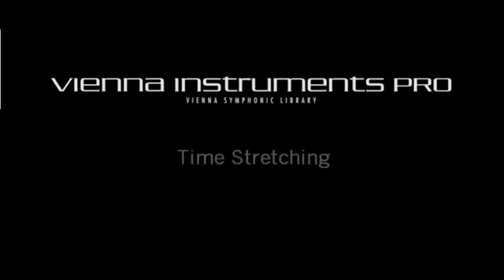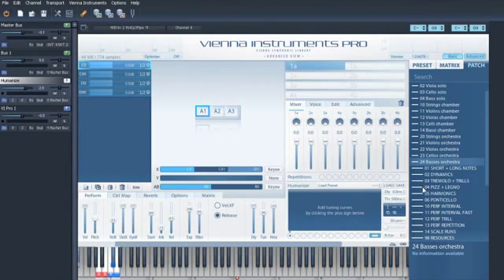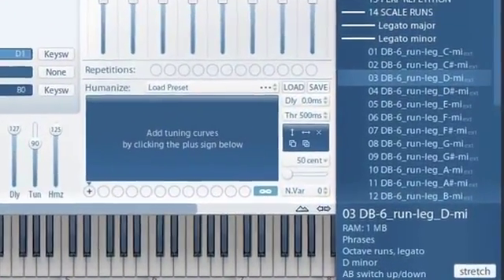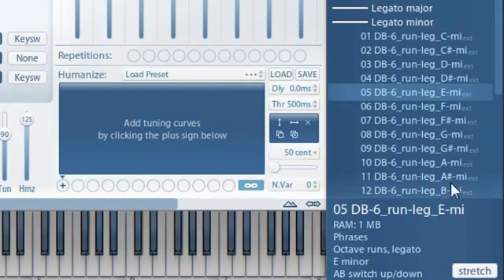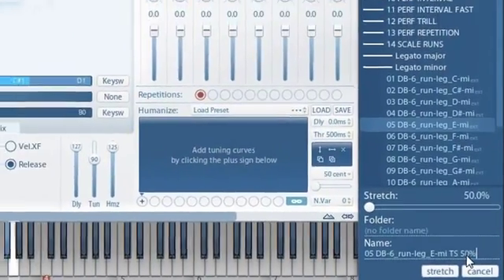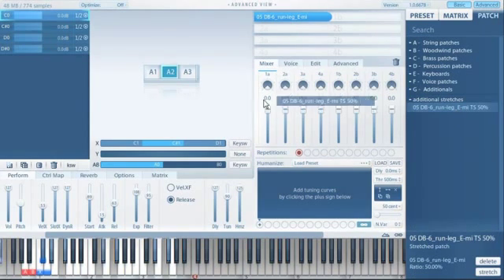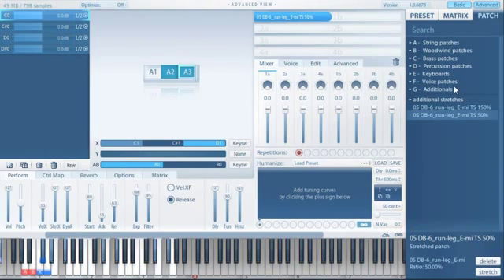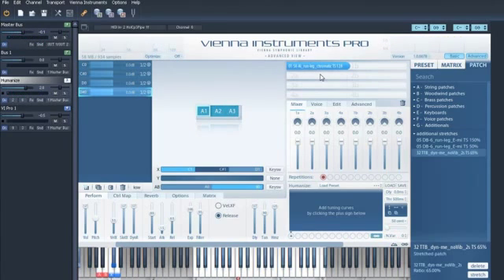Vienna Instruments PRO Time Stretching – Staccatissimo and more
Vienna Symphonic Library Product Manager, Paul Steinbauer takes us through the Time Stretching - Staccatissimo, and like features of Vienna Instruments Pro. These features work great on, e.g., staccatos, runs, crescendos etc.